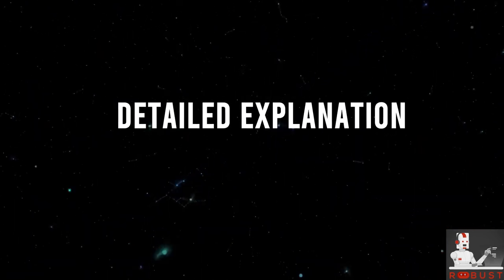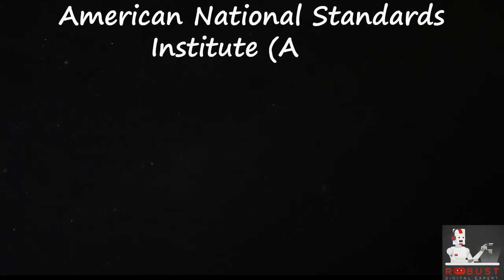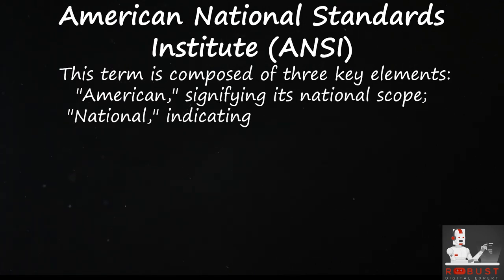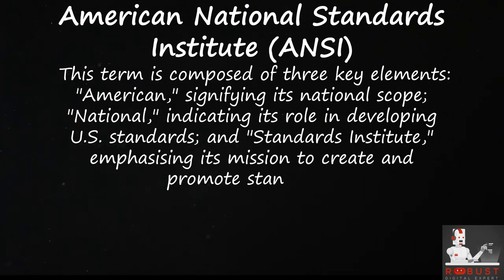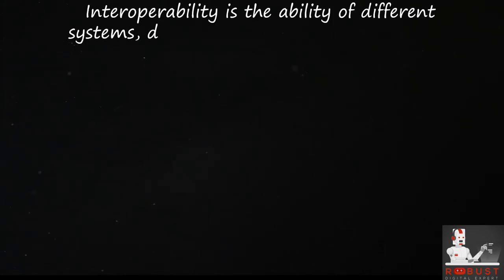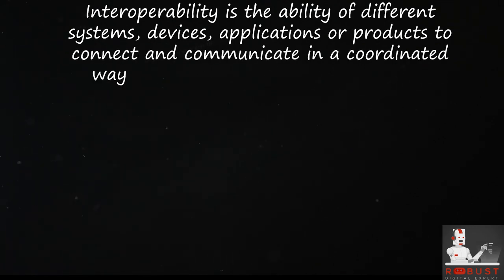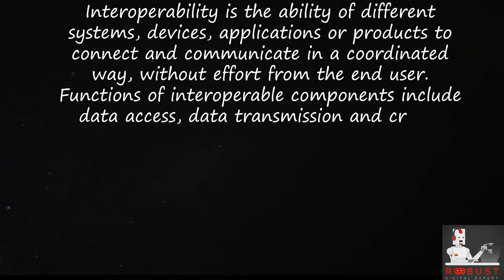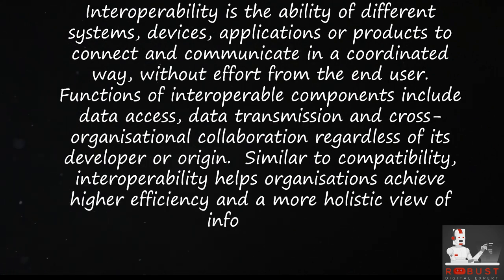ANSI |Business Analysis Acronyms and Glossary |No.10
🙏🔍 Welcome to the fascinating world of Business Analysis Acronyms! 🌐 In the ever-evolving field of business analysis, acronyms play a pivotal role in simplifying complex concepts and streamlining communication. 🚀 Whether you're a seasoned business analyst or someone aspiring to delve into this dynamic domain, understanding these acronyms is essential for effective collaboration and comprehensive comprehension. 📊📈

Here's what you'll find in this video:
🕒 Timestamps:
- 00:00 ― Intro 🌟
- 00:21 ― The Title of the Playlist 📚
- 00:41 ― The Title of Today's Episode 📅
-01:01 ―  The Table of Content 🪑🪑
- 02:12 ― Definition 📖
- 02:44 ― Origin 🌍
- 03:19 ― Detailed Explanation 🧐
- 03:49 ― Relevance to the Field 💼
- 04:29 ― Usage 🛠️
- 06:06 ― Examples of Application 💡
- 07:19 ― Thank You for Listening🙌🤝

🔔📢 Ready to take your business analysis knowledge further?** 🚀 We offer a Virtual Mentoring Academy with Robust Digital Experts and Mastermind Mentoring Classes.

🌐🔍Join us on this enlightening journey as we demystify the world of business analysis acronyms!

Let's explore the exciting world of business analysis together! 🚀🌐🔍